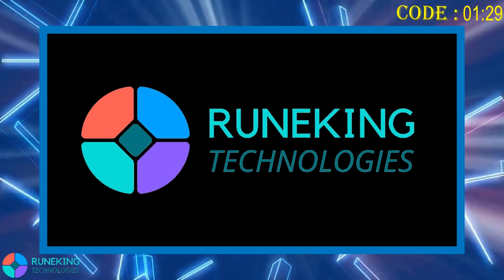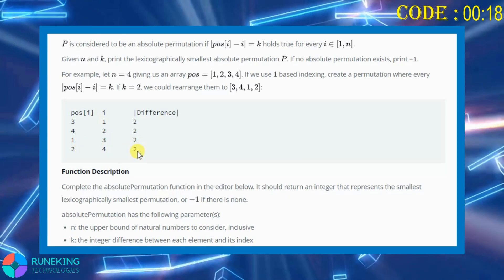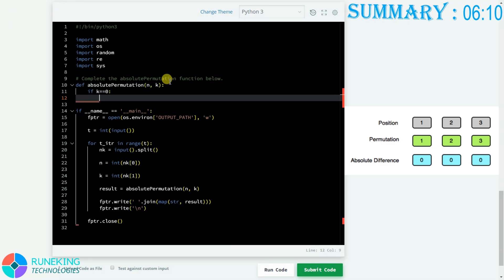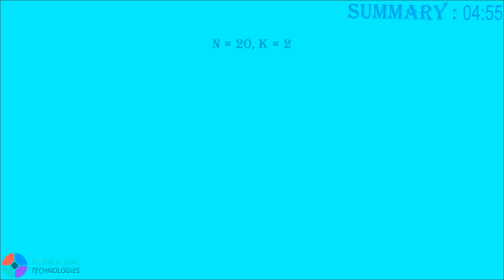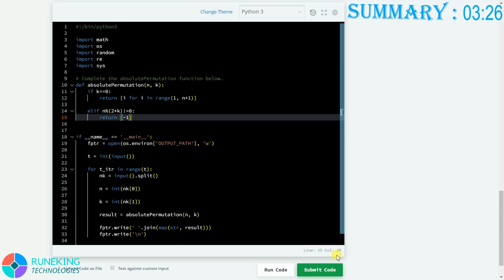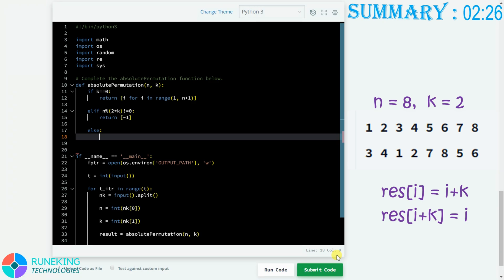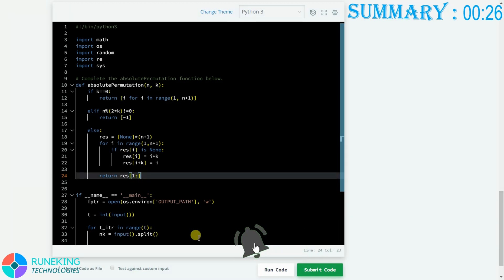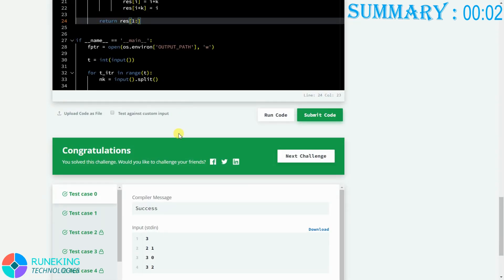Absolute Permutation || HackerRank Problem Solution || Python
Hackerrank Problem, absolute permutation python solution is given in this video, its explanation is also provided. The absolute permutation problem is solved in python language  with full explanation. So i hope you all will understand the logic and explanation.

Jai Hind.